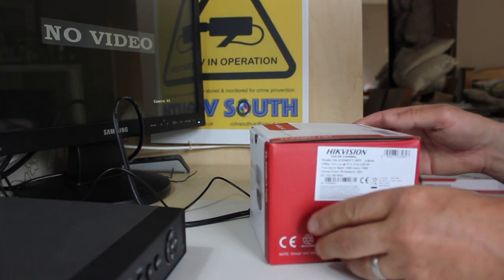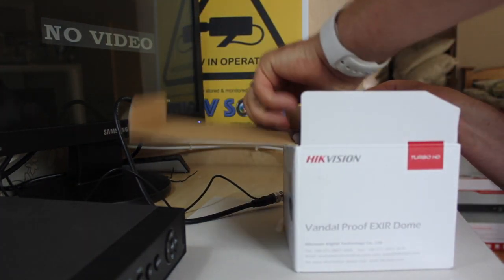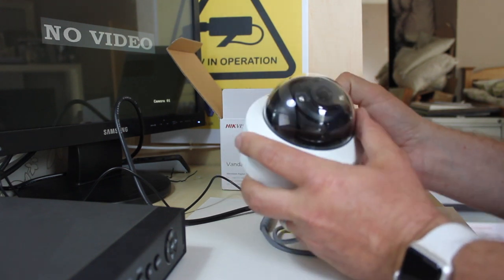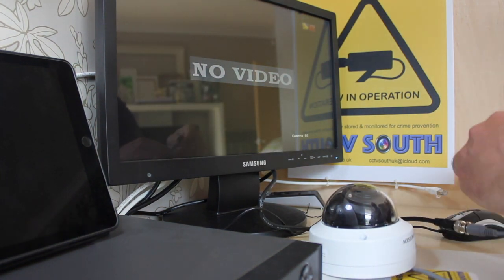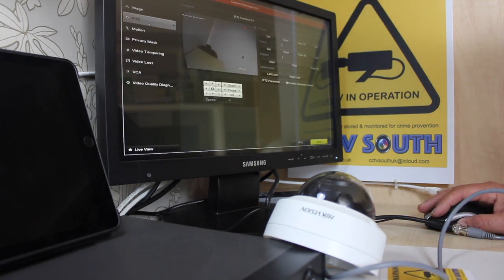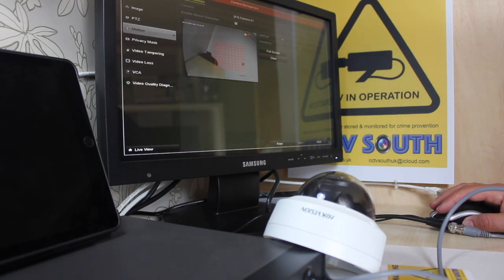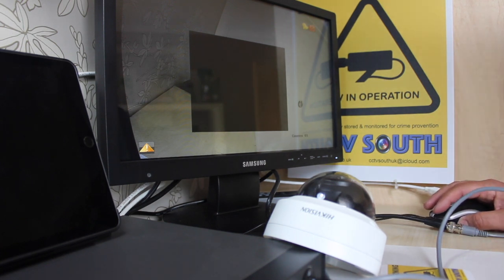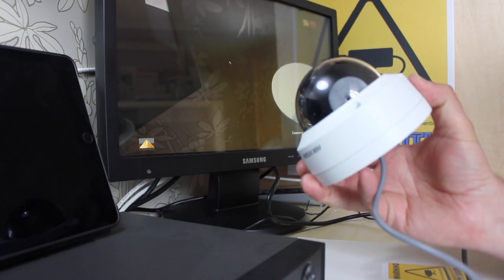HikVision DS-2CE56D7T-VPIT Turbo HD camera and how to set it up.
This video is about HiKVision DS-2CE56D7T-VIP and all its features.
Its a great cost effective Hikvision turbo HD camera.
This video shows you all its features within the HikVison turbo DVR and how to set it up with in the HikVision framework.